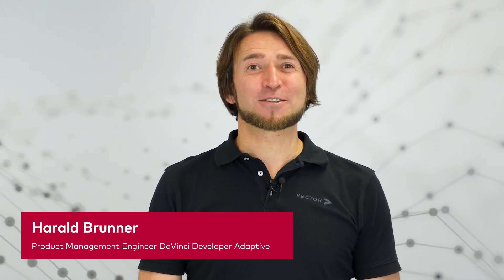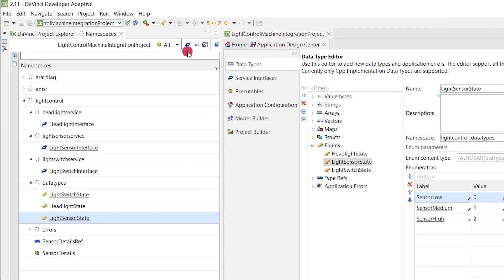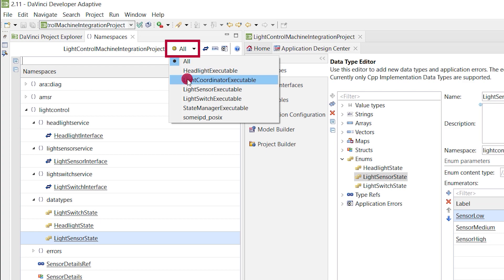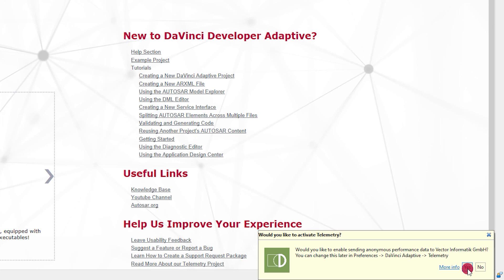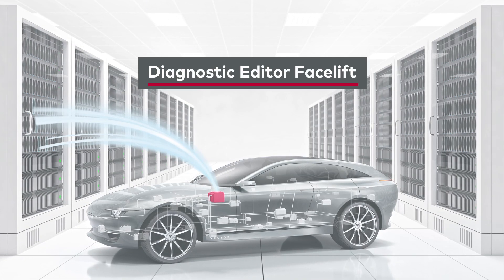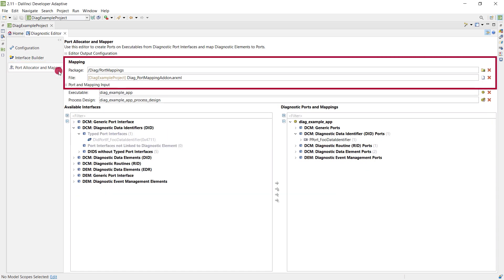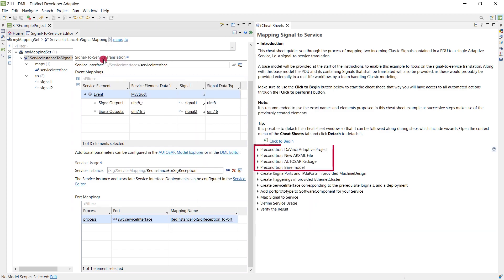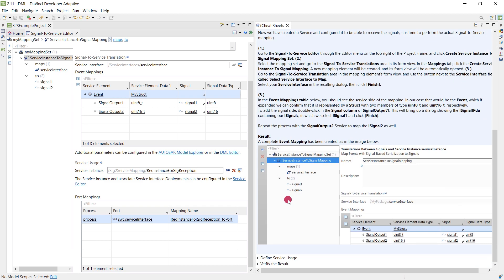AUTOSAR Adaptive | DaVinci Developer Adaptive 2.11 | Development Tool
Vector's DaVinci Developer Adaptive is the optimal embedded tool for successfully configuring AUTOSAR Adaptive projects. This tutorial shows the highlights of the new version 2.11 which includes many helpful optimizations.

00:00 Intro
00:22 Namespaces View
00:45 Telemetry & Feedback
01:24 Diagnostic Editor Facelift
01:42 Signal-To-Service Cheat Sheet